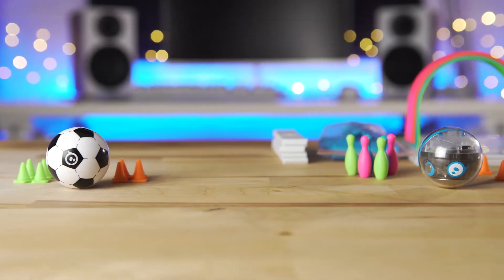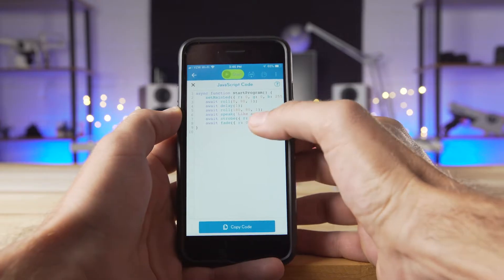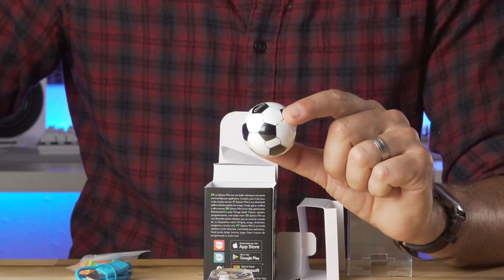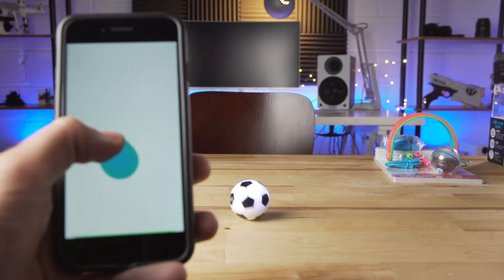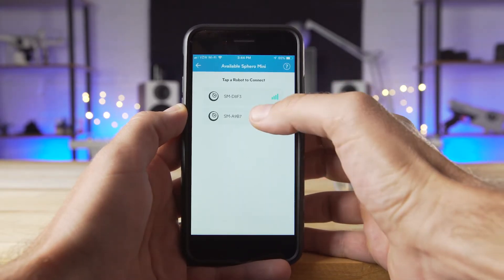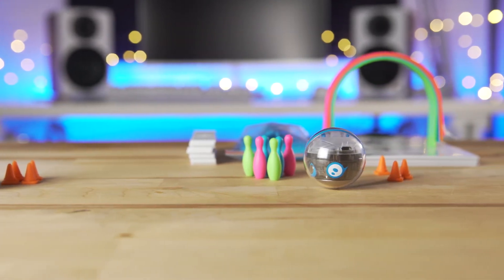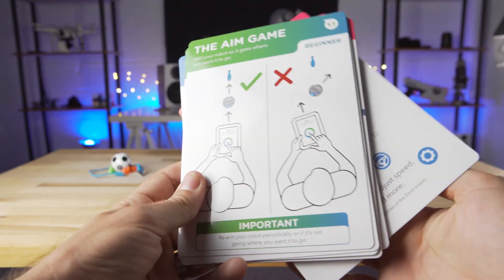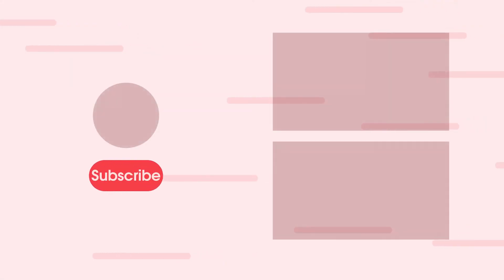Sphero Mini Soccer and Activity Kit Review: Fun and easy way to start coding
The new Sphero Mini Soccer and Mini Activity kits are a great way to get a fundamnetal start in controlling robots with a smartphone and even JavaScript.